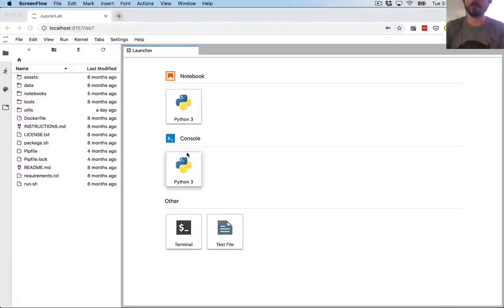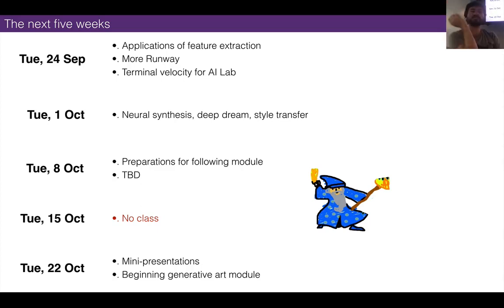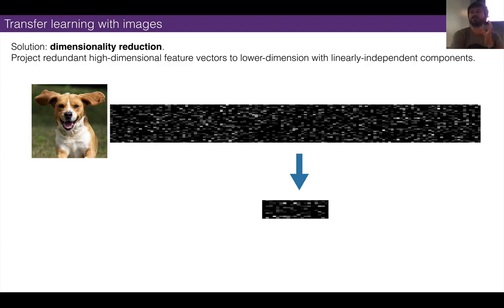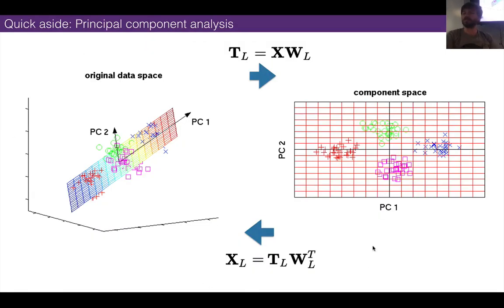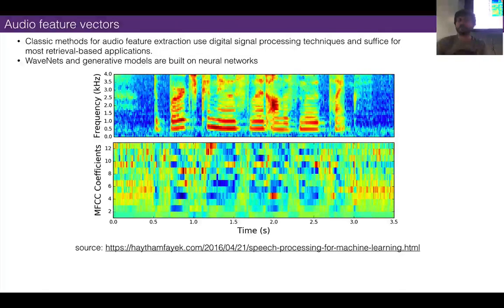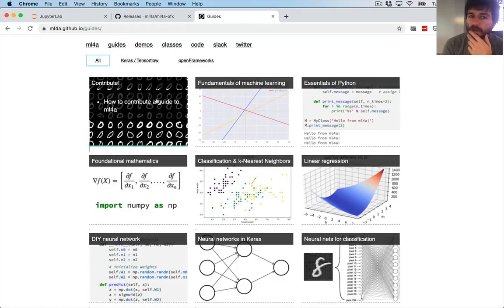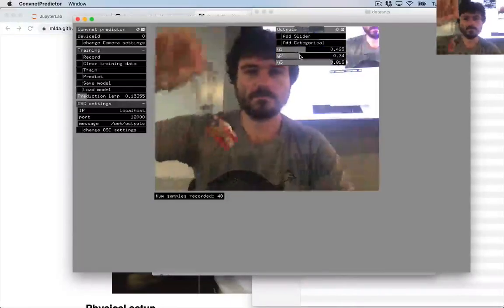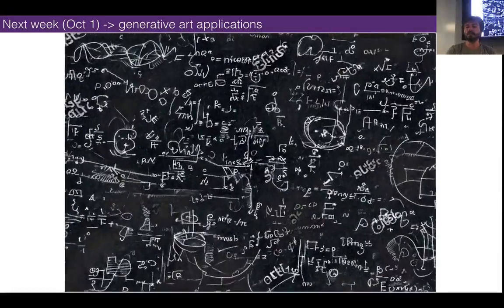Neural Aesthetic - Fall 2019 - 04